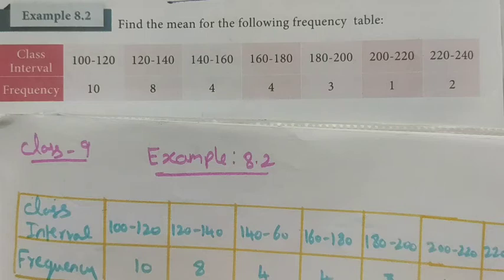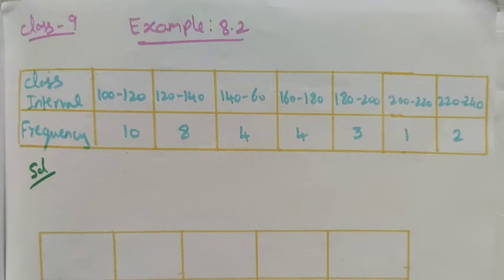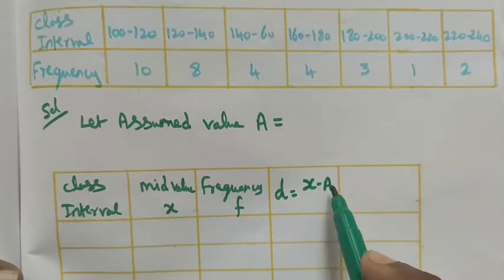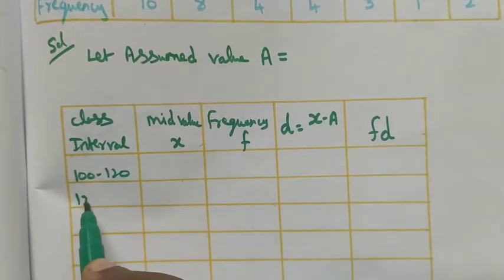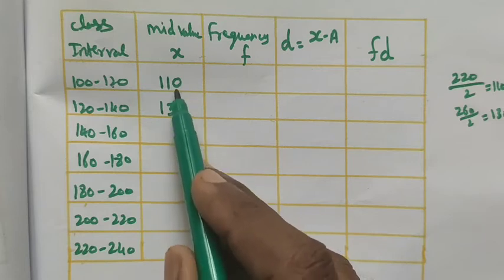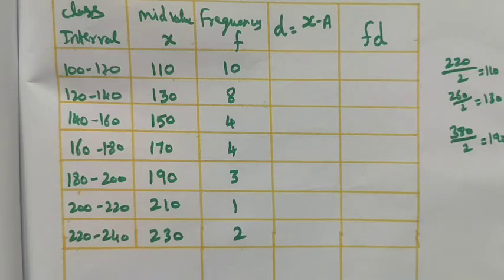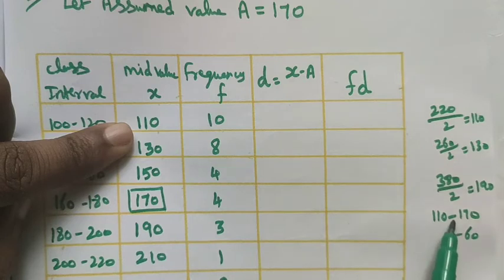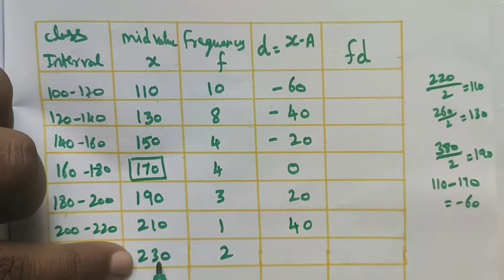TN Class-9 Maths Chapter-8 Statistics Example: 8.2